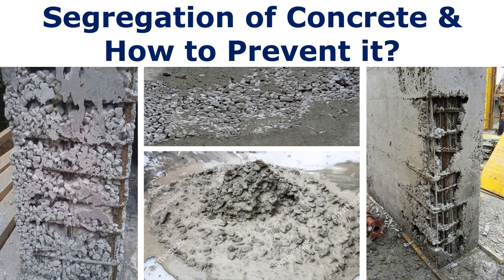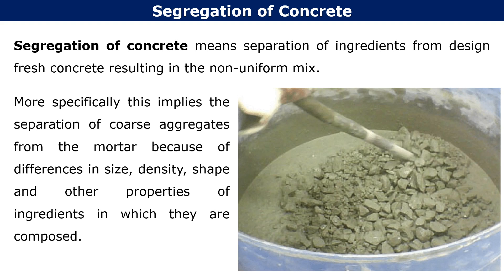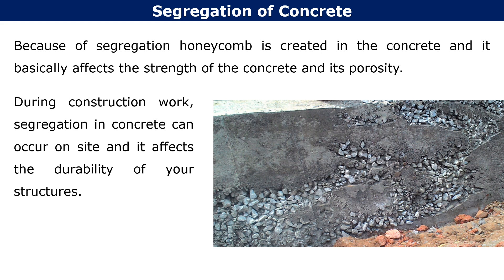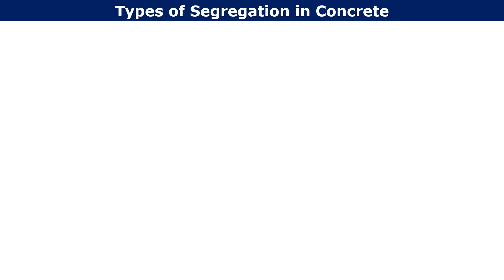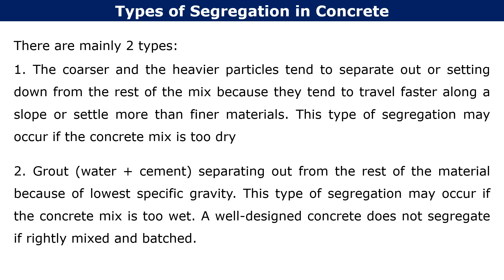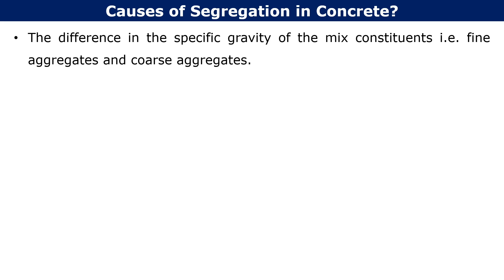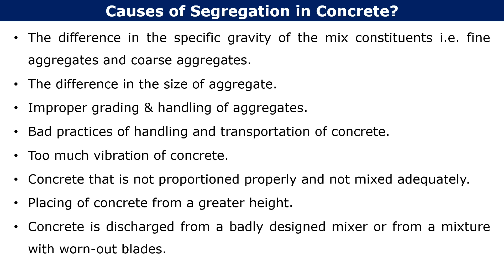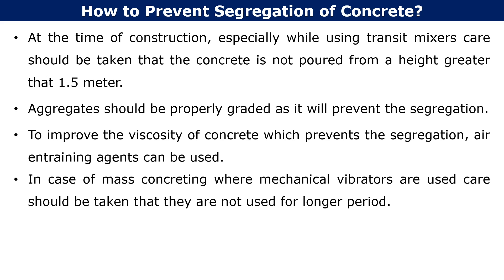What is Segregation of Concrete